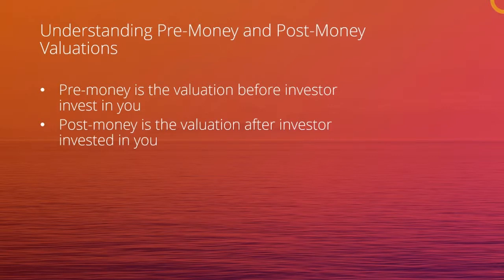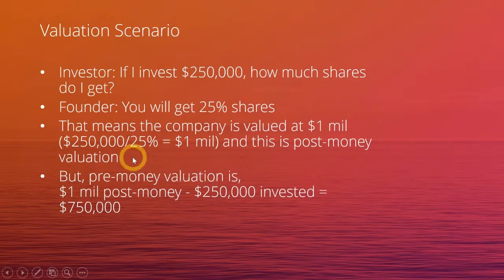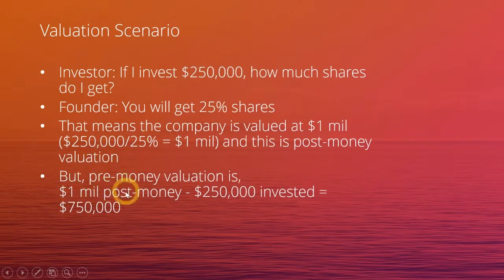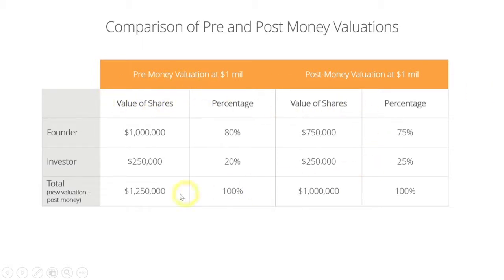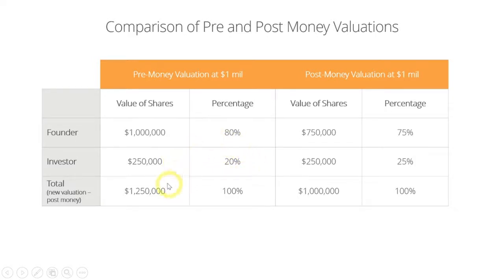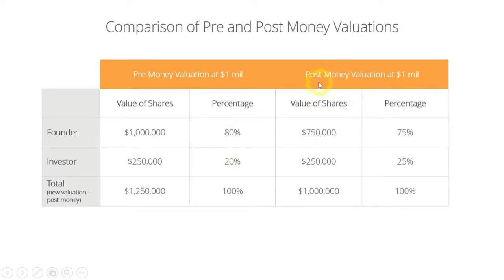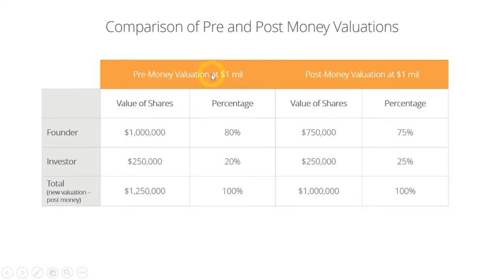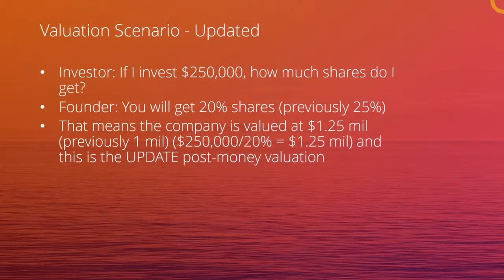How to Use Pre-Money and Post Money Valuations When Talking to Investors